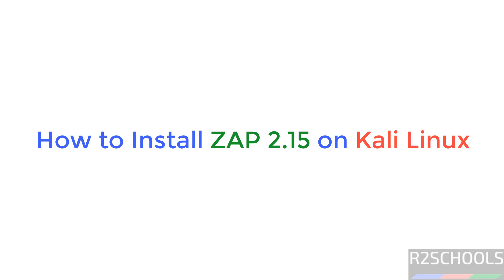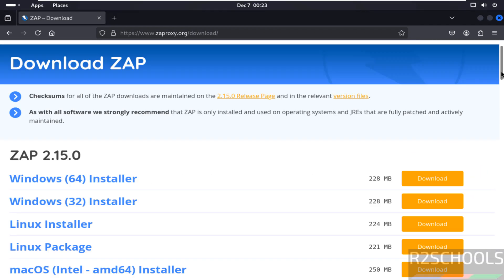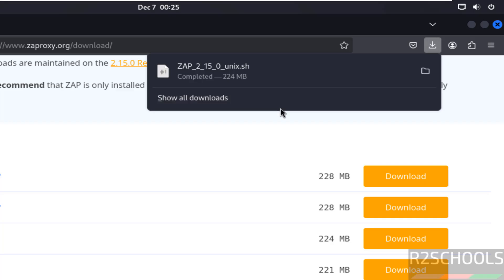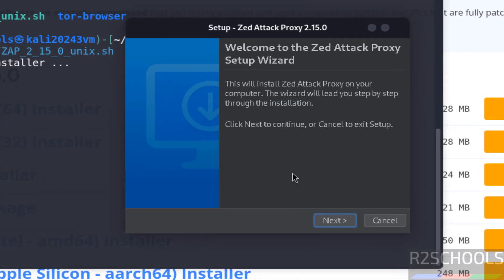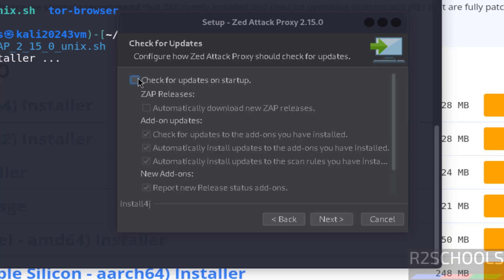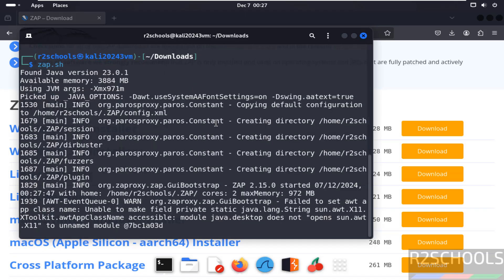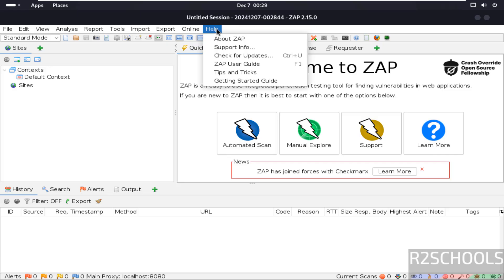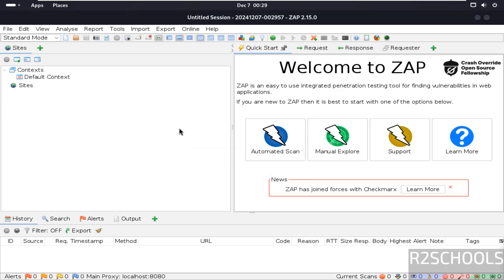Master Web Application Security: Install ZAP 2.15 on Kali Linux step by step guide | ZAP kali 2025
In this video, we'll guide you through a simple and straightforward process to set up ZAP on your Kali Linux machine. Whether you're a beginner or an experienced hacker, this tutorial is for you.

What you'll learn:

Why OWASP ZAP is the ultimate web security tool
How to download and install ZAP 2.15 on Kali Linux
Basic ZAP usage and configuration
Tips and tricks to maximize your security testing
Don't miss out on this opportunity to enhance your cybersecurity knowledge and protect your web applications. 🛡️